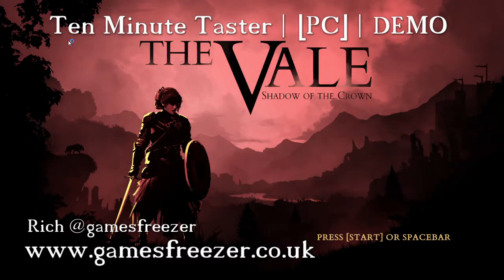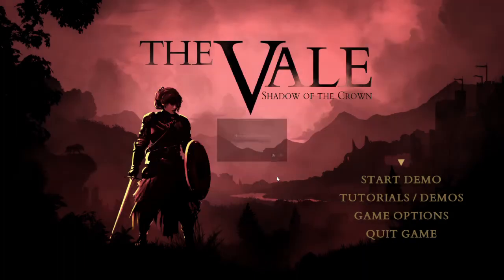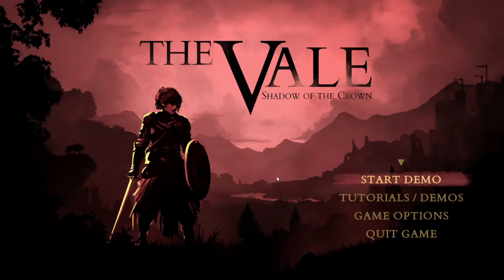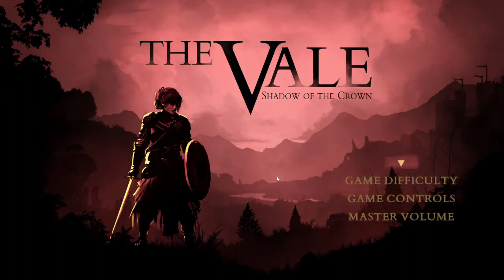The Vale: Shadow Of The Crown | Ten Minute Taster | PC | DEMO | "A Game That Requires You To LISTEN"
CLOSE YOUR EYES. BECOME A WARRIOR:

The Vale is a story-driven, action-adventure that utilizes the full potential of 3D audio and haptic controller feedback to deliver visceral gameplay that shatters the barrier between player and character.

As an audio-based game, The Vale sets out to breathe new life into medieval combat and provide a truly novel experience for visually impaired and sighted gamers alike.